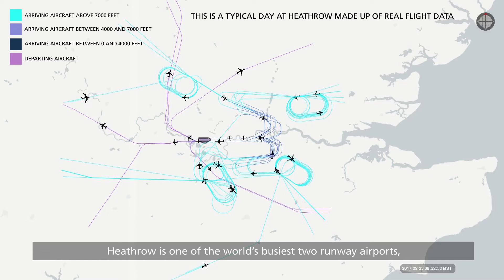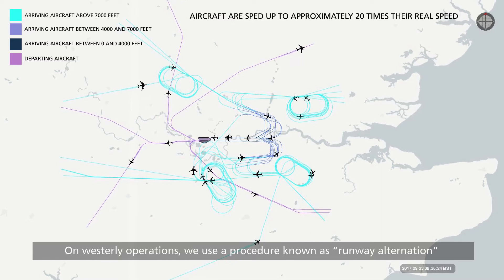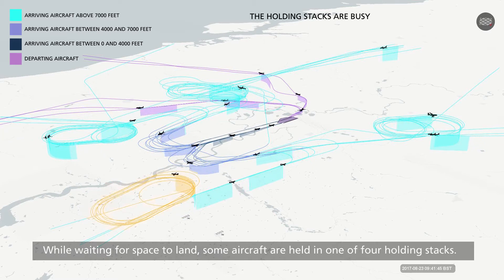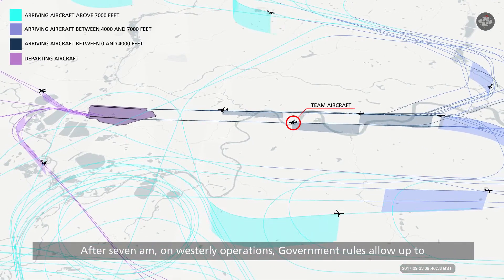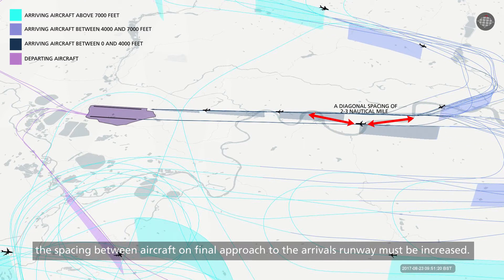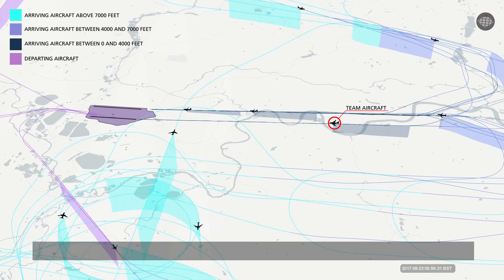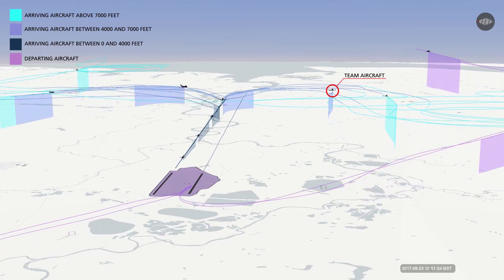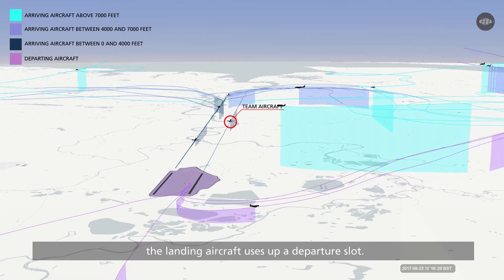Tactically Enhanced Arrivals Mode